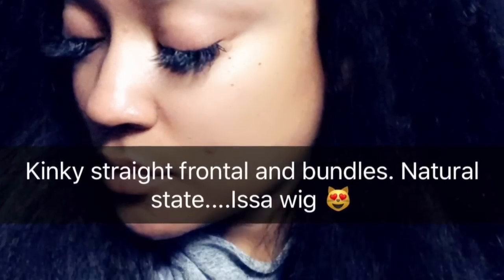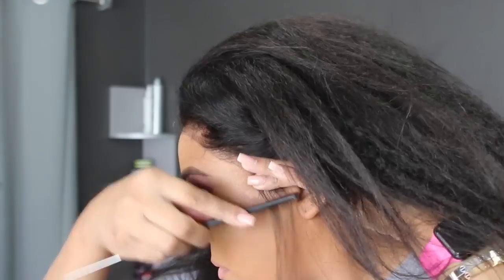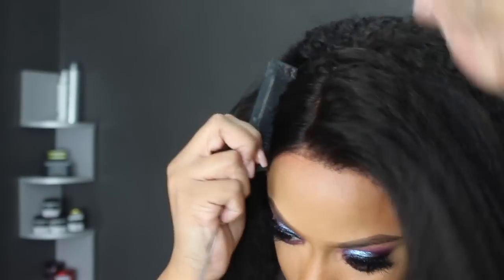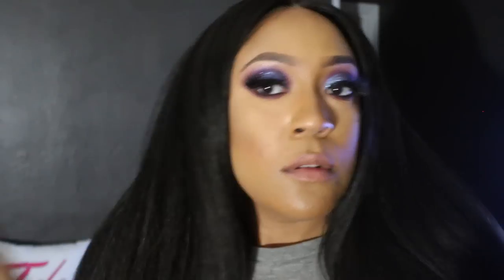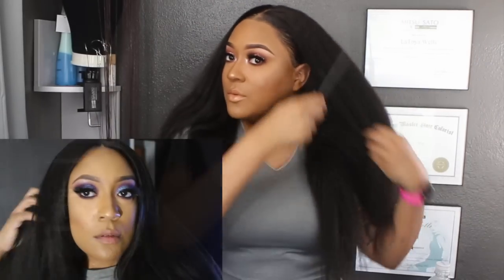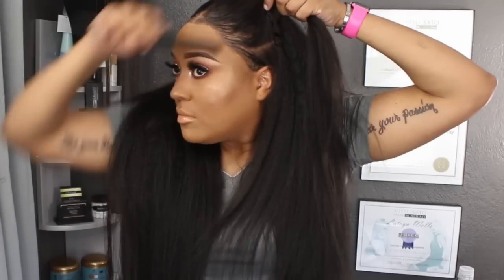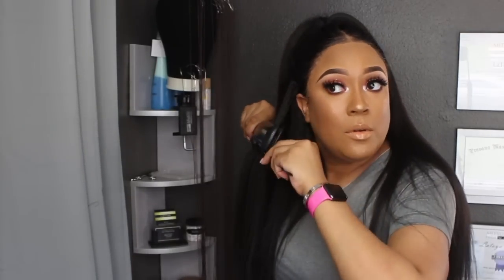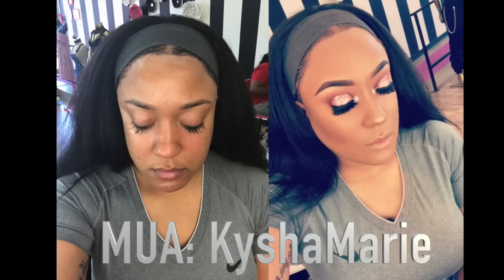The Most Natural Kinky Straight Frontal Installed | Ywigs.com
Hair Information: Kinky Straight Brazilian 16” 18” 20” with 14” Frontal (13x4)
Link to the hair:

My Baby Hair cream is specially made by me!

I do not list my install prices online they are only on my website which is listed below!

Camera I Use: Canon 70D
Where I Live: St Louis Missouri
or
TT Does it All LLC
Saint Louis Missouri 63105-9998